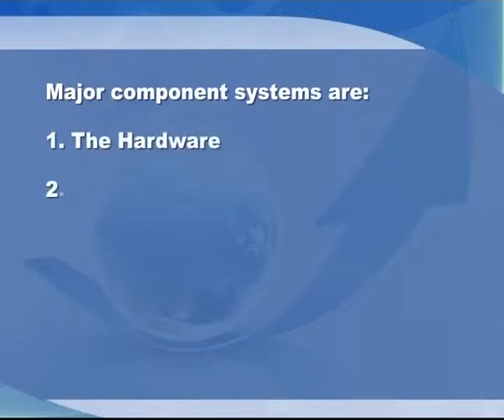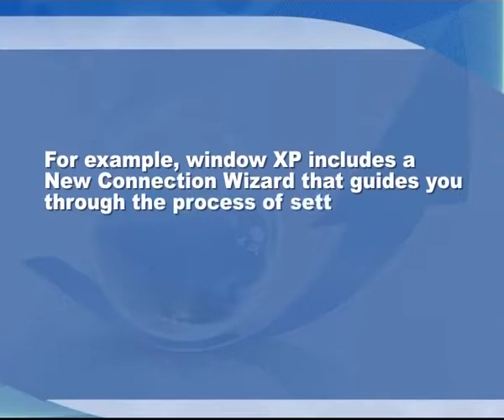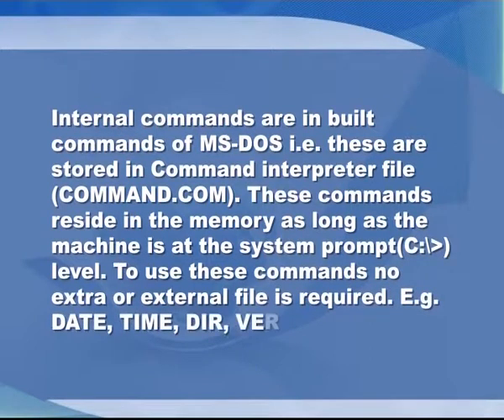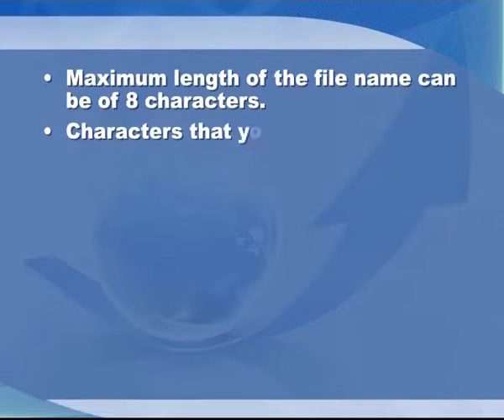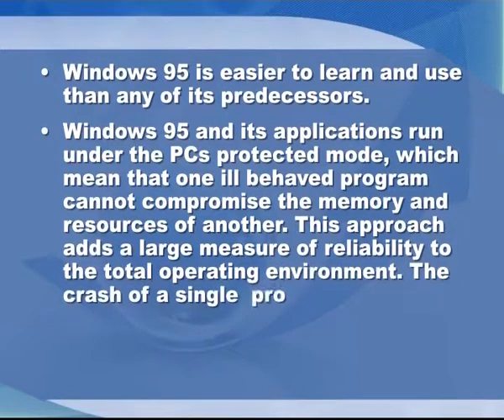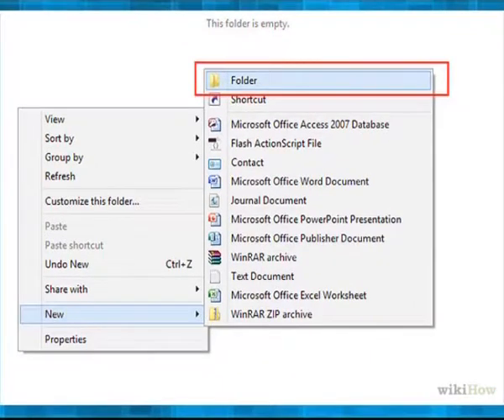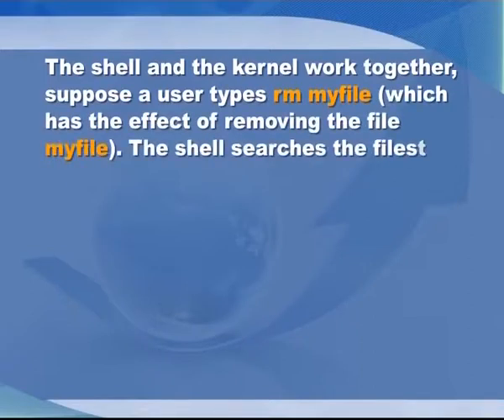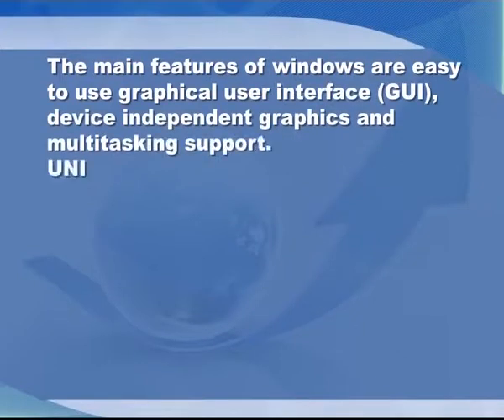CH05 MAR 2018 1274